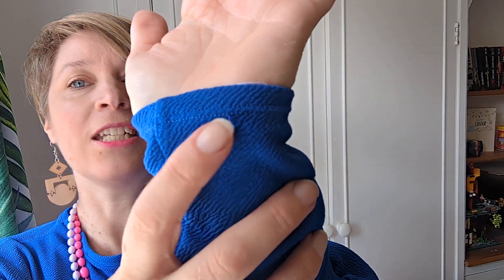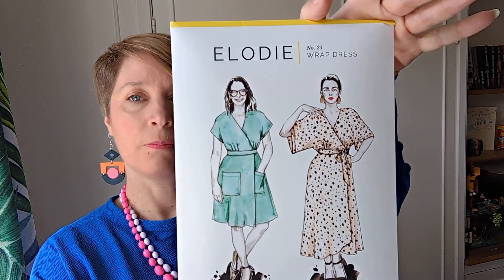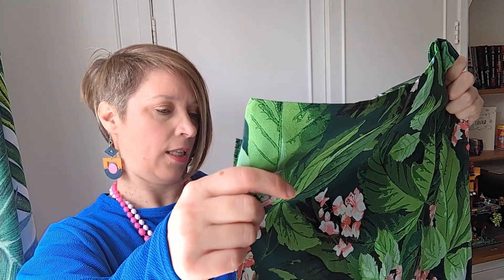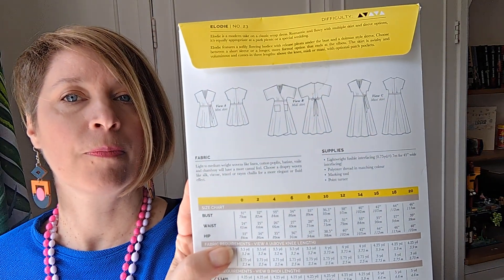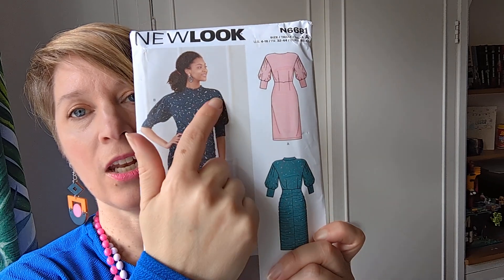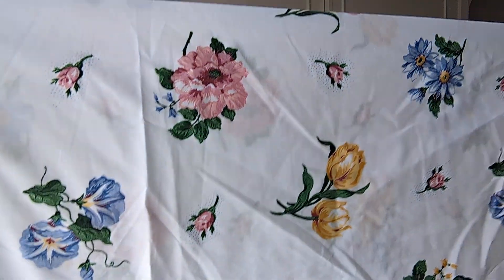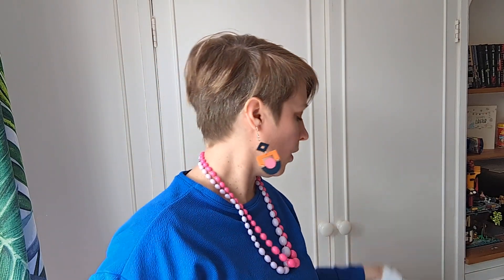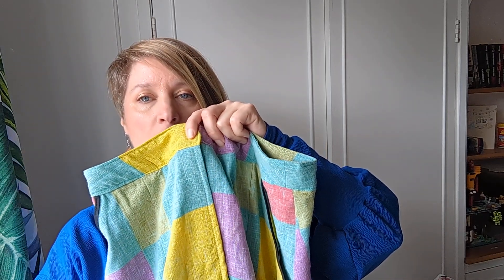Episode 6 - sewing plans and a fail!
In this episode I share some sewing plans, shopping including charity shop finds and my sewing struggle.